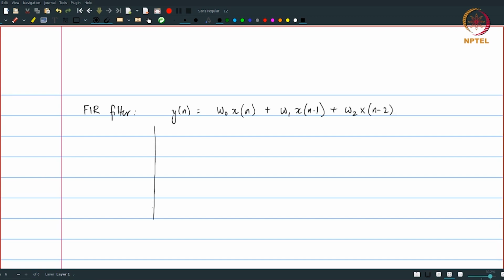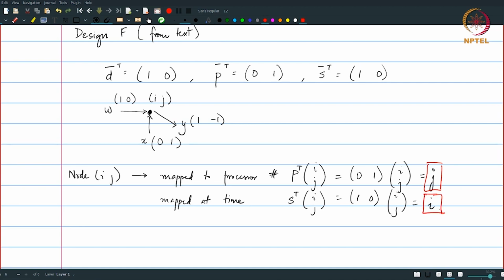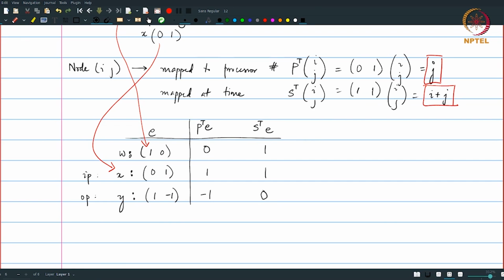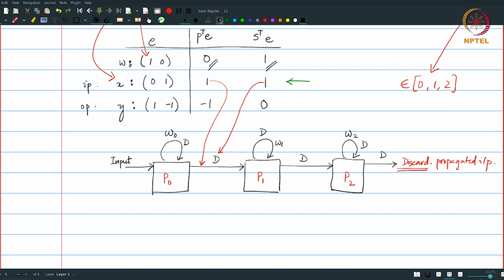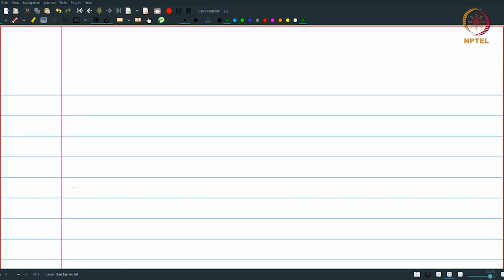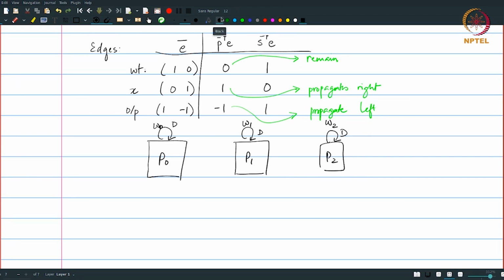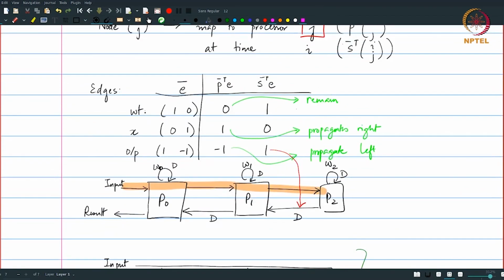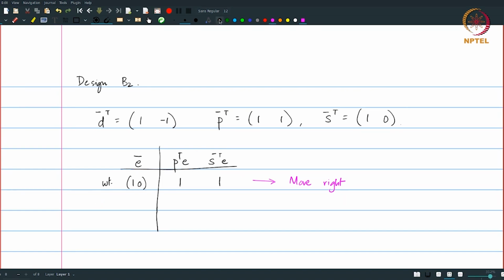Systolic Arrays - Examples